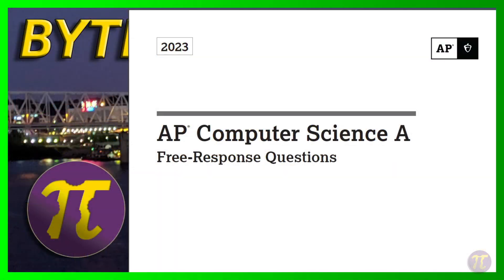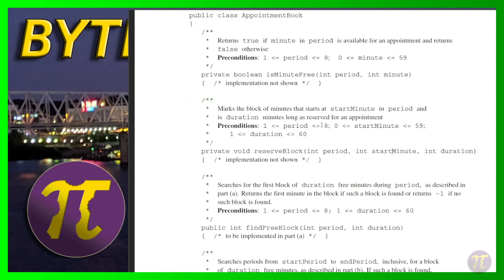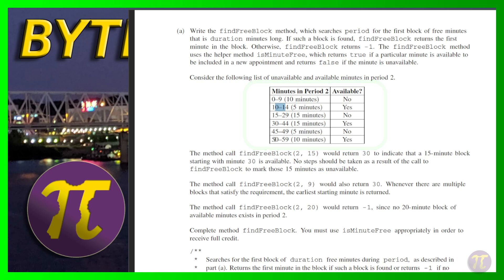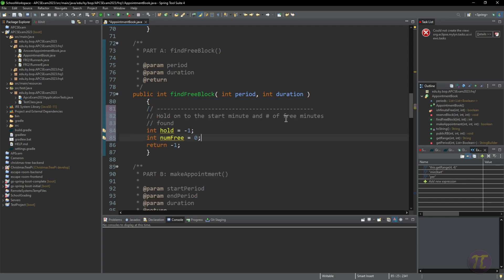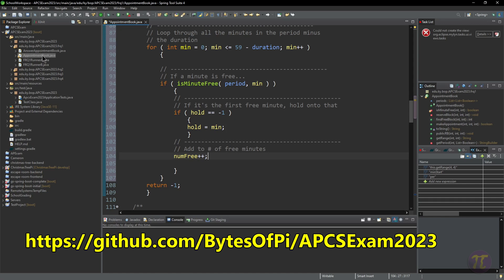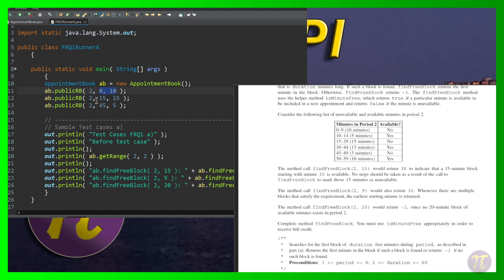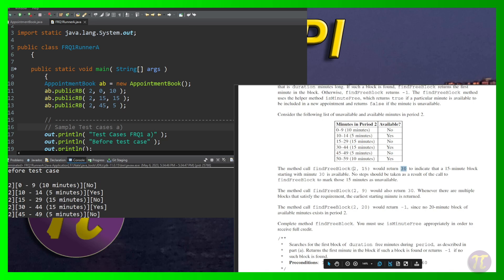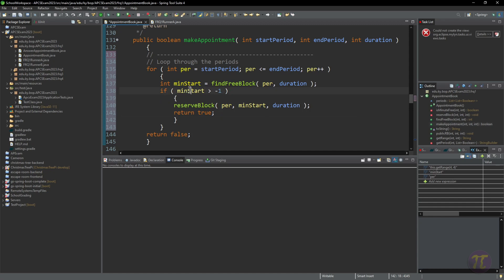2023 APCS FRQ #1: AppointmentBook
In the first of 4 video series covering the APCS Exam FRQs, we're going to walk through the toughest question: AppointmentBook.  It's a pretty low blow that the first question out of the gate was the toughest, but if students were able to muscle past this, the rest were easier.

This question was slightly different than most FRQs I've seen because the example never refers to how it implements address book behind the scenes.  You have to make use of their existing functions to even get close.

I'll run through how I approached the findFreeBlock and makeAppointment methods in Appointment.  Another benefit if you download the code, I actually implement the missing pieces so the runner classes actually work.

You can download the examples and follow along.  Use the test runner classes to test out your own answers.

00:00 - Intro
00:44 - Reviewing the question
03:00 - Part A: findFreeBlock()
04:39 - Code Part A: findFreeBlock()
07:16 - Test Part A: FRQ1RunnerA
08:33 - Part B: makeAppointment()
09:54 - Code Part B: makeAppointment()
10:30 - Test Part B: FRQ1RunnerB